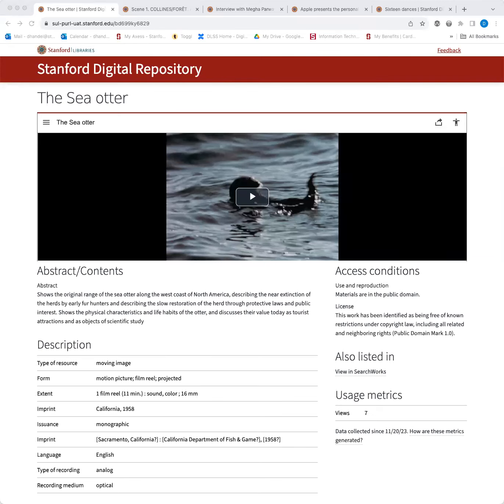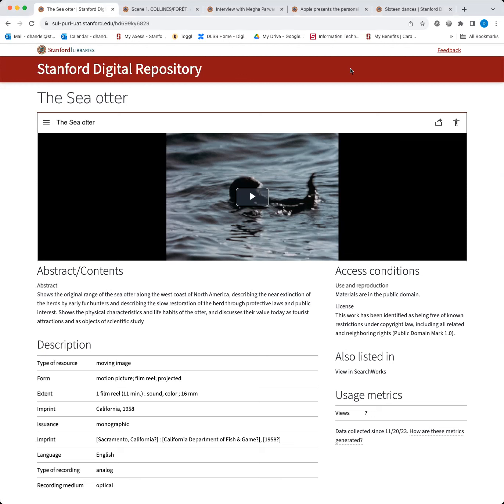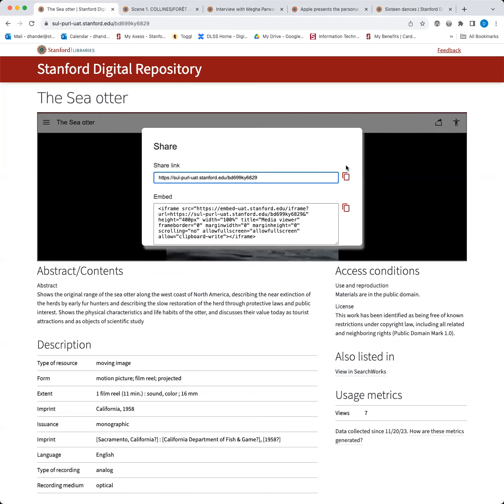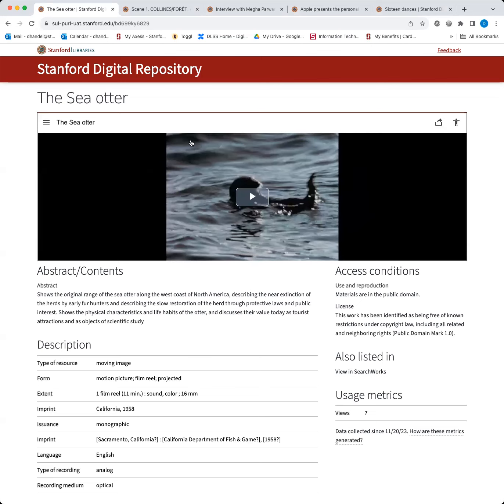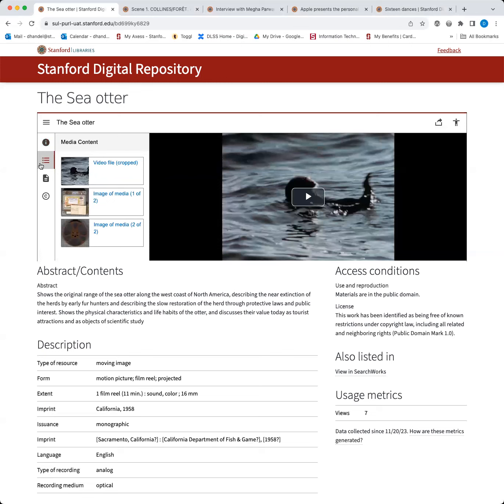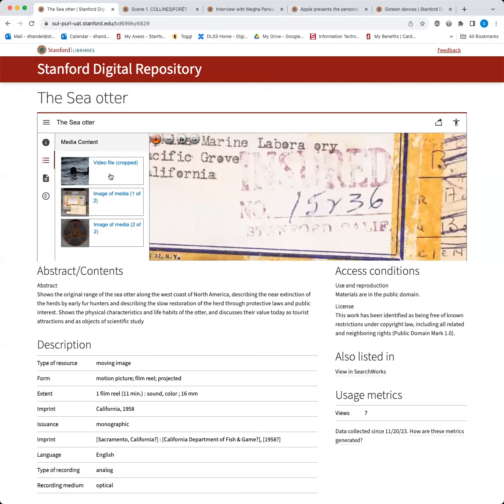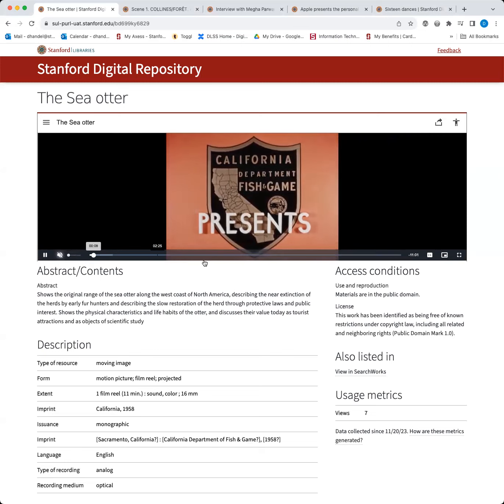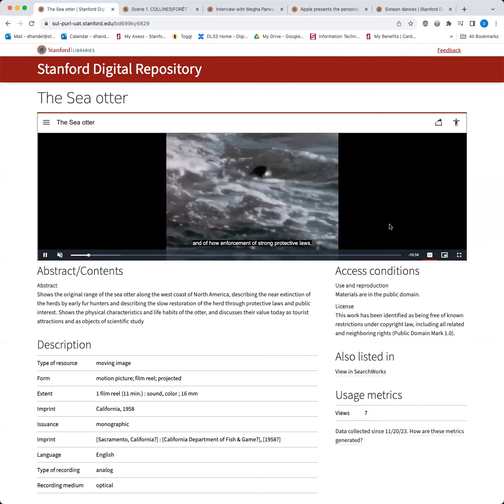DLSS Media Player Demo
This is a demo of our media player we launched in December 2023.